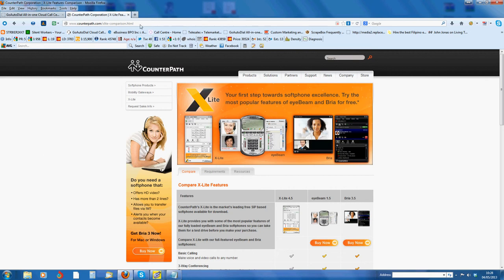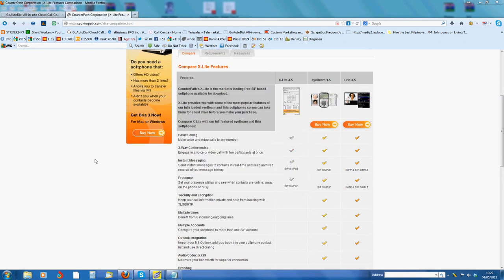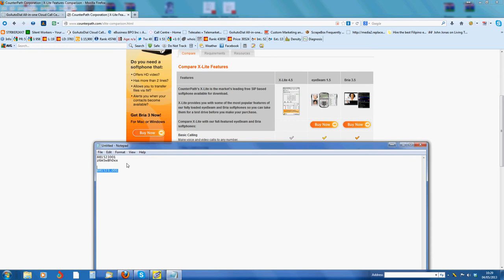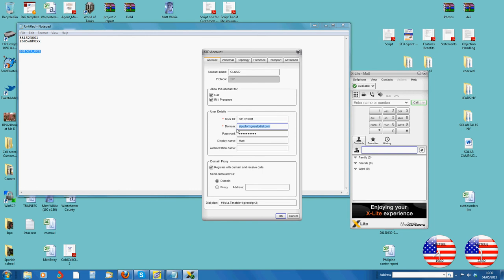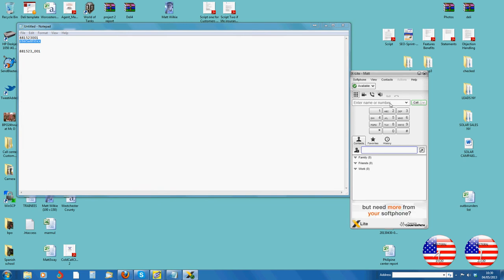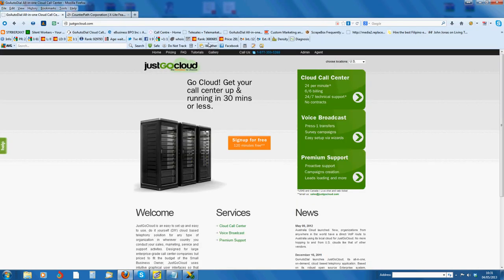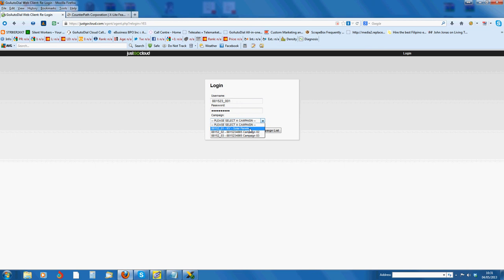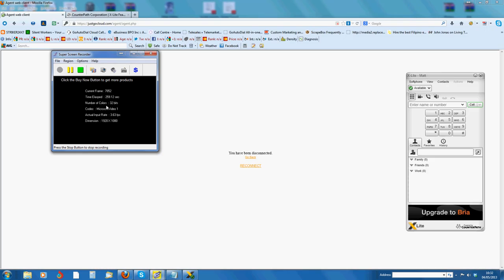Setting up Softphones with Vicidial